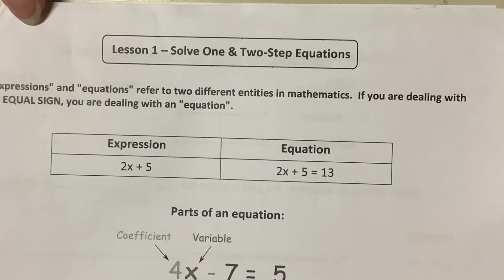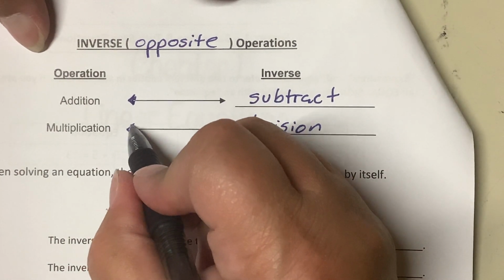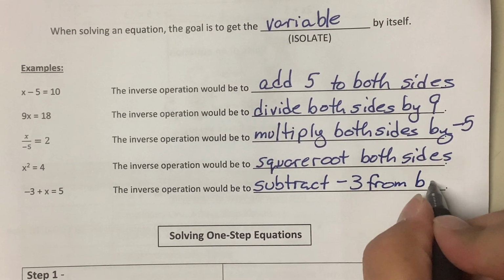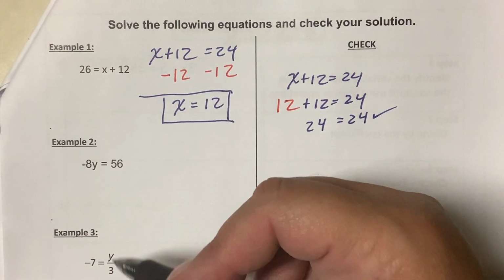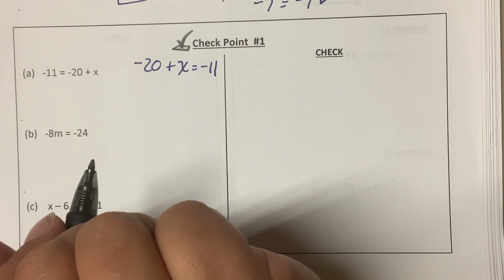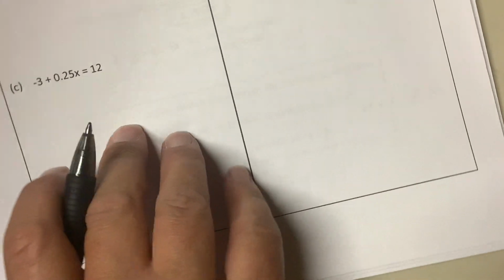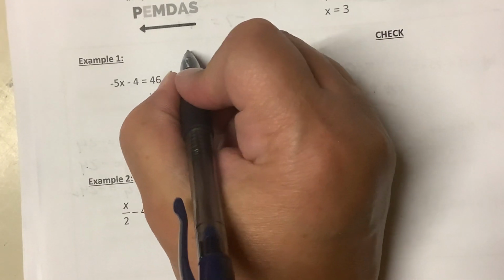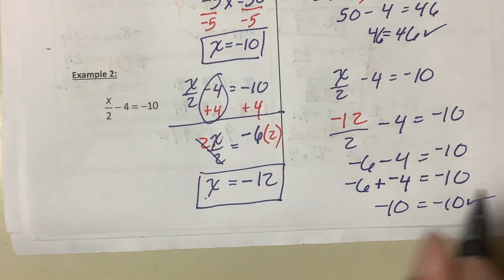U1 L1 Solving One and Two-step Equations